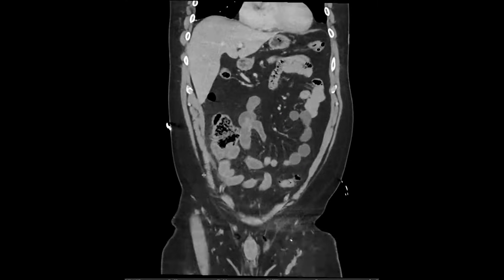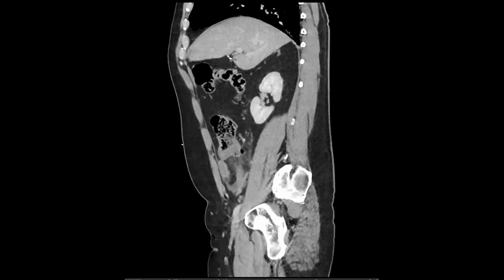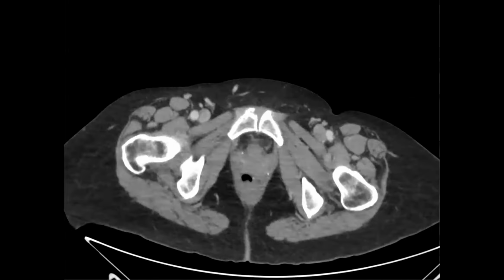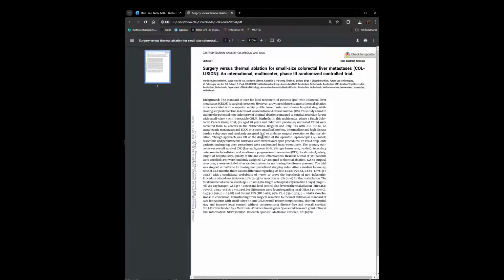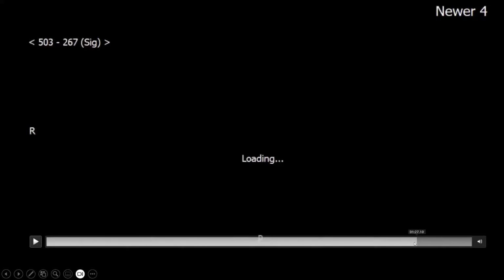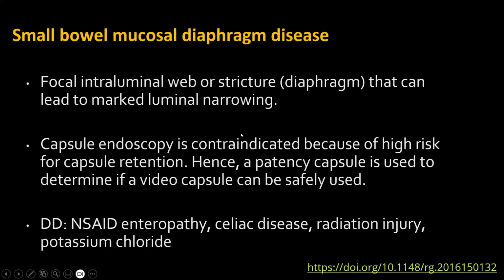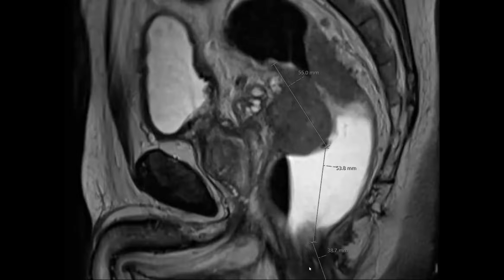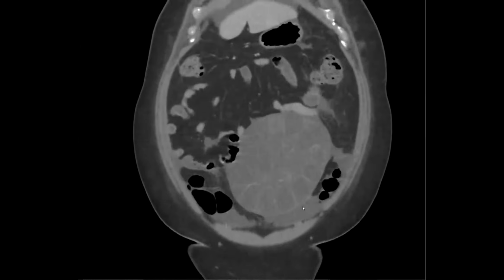Abdominal Case Conference 2025 - Session 4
0:00 - Case 1
5:40 - Case 2
9:47 - Case 3
13:09 - Case 3 discussion
16:50 - Case 4
21:45 - Case 5
25:03 - Case 6
27:42 - Case 7
31:51 - Case 8

Case 1 - Suppurative appendicitis (with intraluminal gas) with reactive thickening of cecal base (ddx includes cecal adenocarcinoma) - Dr. Nelly Tan
Case 2 - Ball (RCC) vs bean (urothelial) - this was urothelial cancer, should be in ddx for infiltrative mass - Dr. Nelly Tan
Case 3 - Colon cancer with cystic ovarian met and discussion about "Krukenberg" tumors - Dr. Aarti Sekhar
Case 3 Discussion - Colorectal liver metastasis treatment: Ablation is non-inferior to surgery - Dr. Nelly Tan
Case 4 - "Intraperitonealized" ureters (surgically placed laterally) due to IgG4 RP fibrosis - Dr. Yashant Aswani
Case 5 - Diaphagm disease of small bowel - etiology includes NSAID and KCl supplementation (in this case - rare Gitelman syndrome!) - Dr. Yashant Aswani
Case 6 - Hilar cystic lesion, final path was ciliated foregut cyst  - Dr. Aarti Sekhar
Case 7 - Rare squamous cell carcinoma of the rectum treated with definitive chemoradiation - Dr. Aarti Sekhar
Case 8 - Ovarian hyperstimulation syndrome during IVF - Dr. Aarti Sekhar